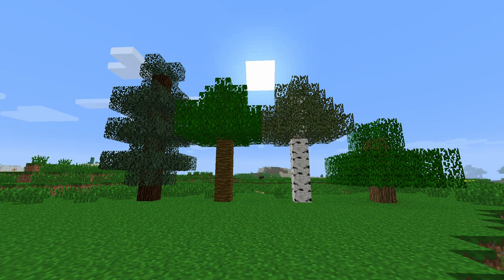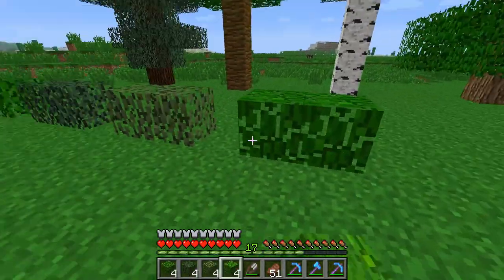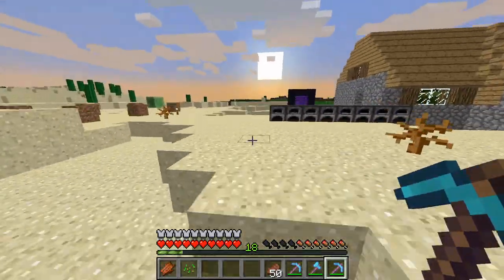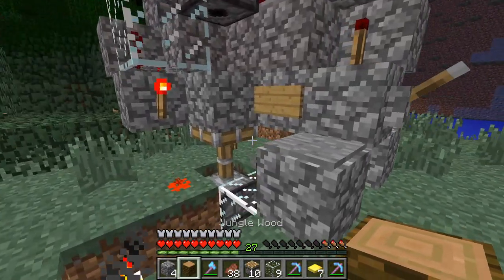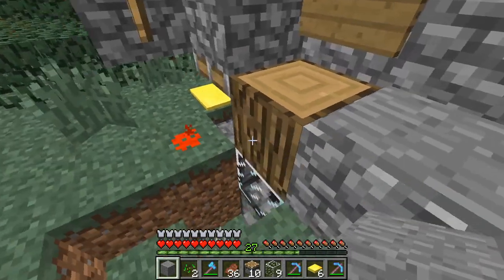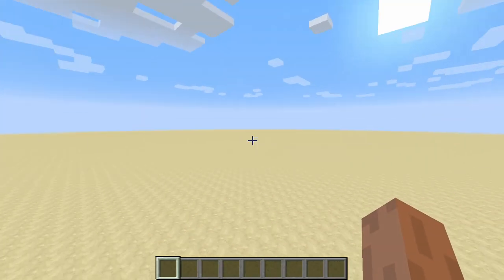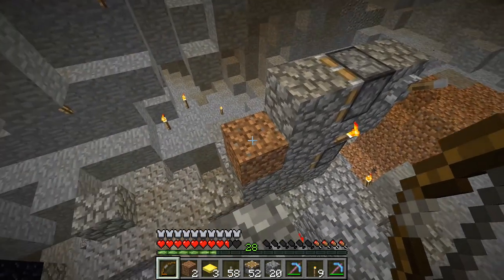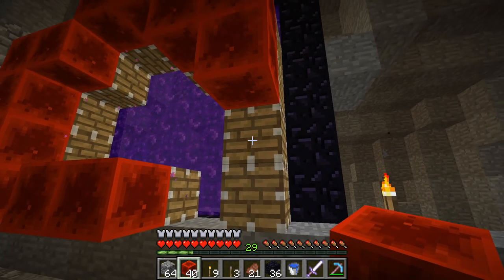Making a Creeper Portal & Alpha Leaves | Unobtained Episode 5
in this video i get alpha leaves, then i do some data changing and then we finish strong by making the coolest nether portal ever!